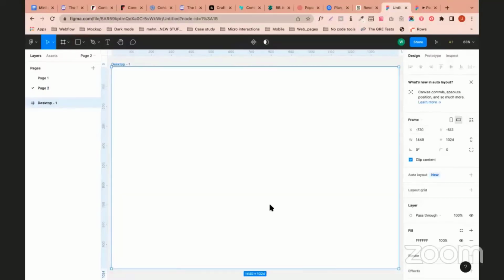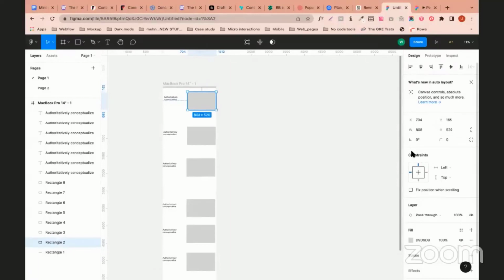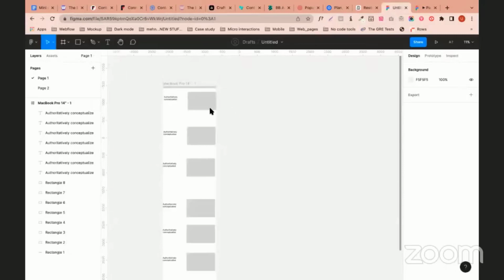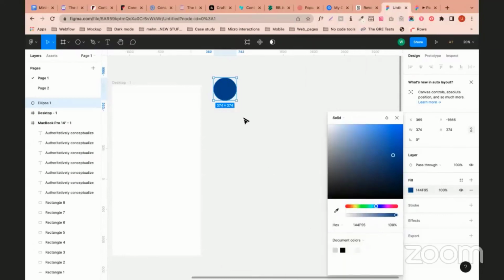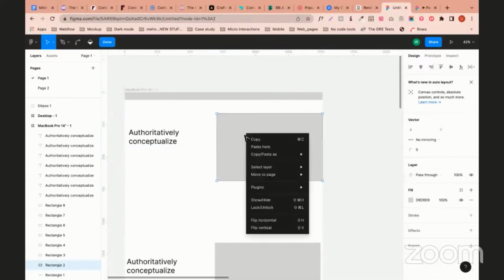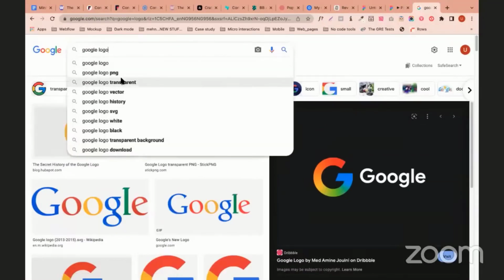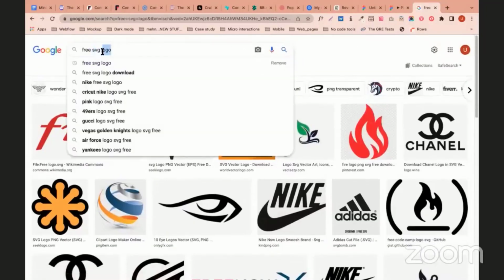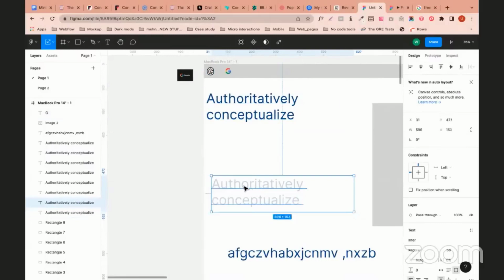Product Design Mini Project 4